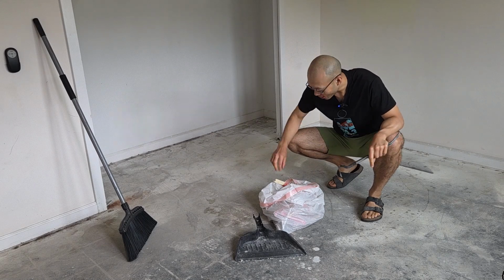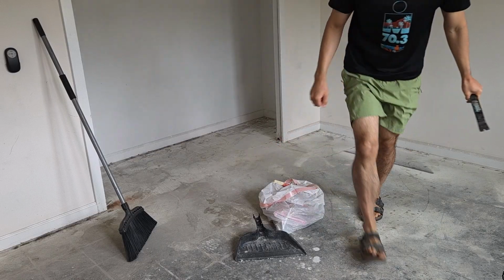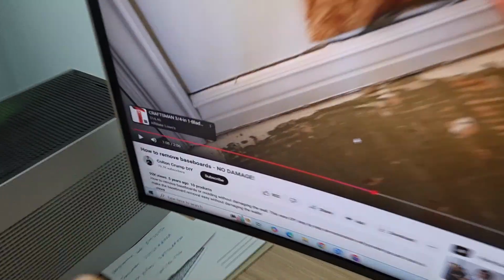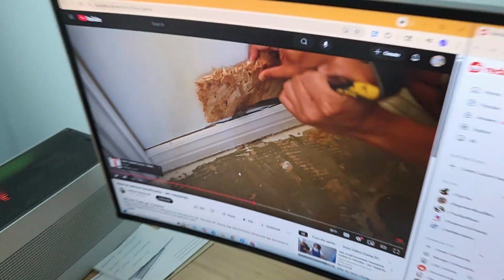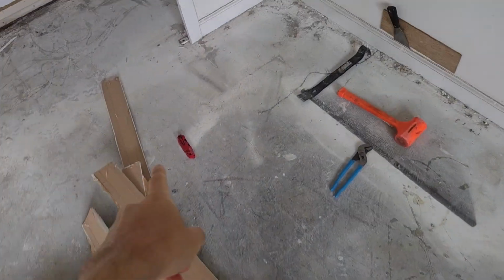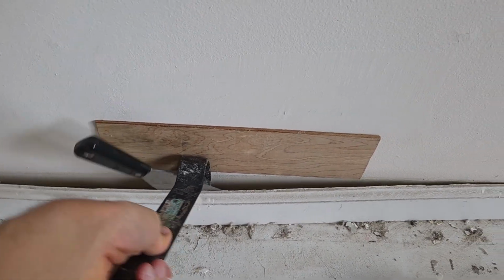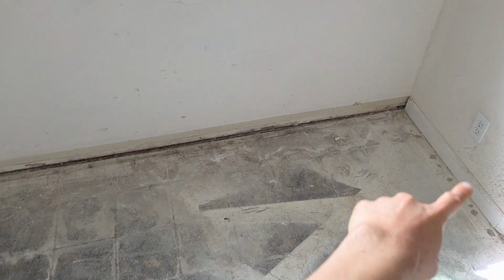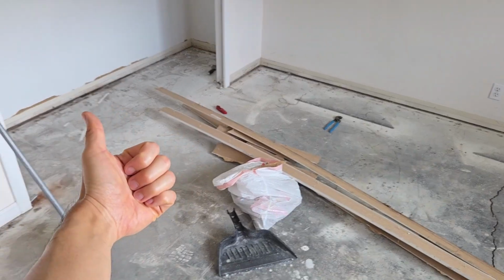Removing Baseboard Trim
Hi YouTube!

My day job is working as a general dentist, but I have very little experience with home improvement and diy. My hope is to make helpful videos for other beginners like myself and also to document our journey. I want to get the baseboards out before working on paint and floor. Thanks for reading!

Some notes about editing:  I'm still happy with the free Davinci Resolve, but did upgrade the $40 deity mic to rode wireless go 2. I tried a new mic for this voiceover and didn't notice a huge difference so I'll continue with the wireless go 2. All the music is from YouTube's free music library. Here is the song I used. I also use the free version of Canva to make all the thumbnails.

Dynamite - Patrick Patrikios

TIMESTAMPS
00:00 Intro
00:19 Researching Removing Baseboard Trim
00:49 Removing Baseboard Trim
01:15 Gently Remove Baseboard Without Damaging Drywall
01:56 Outro